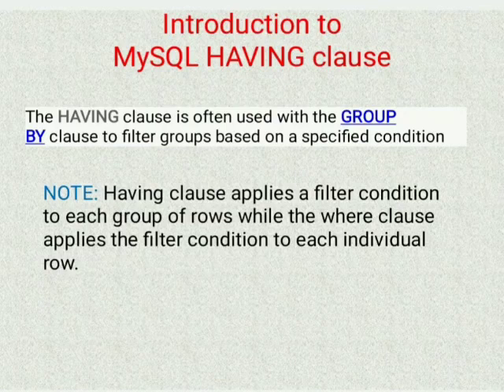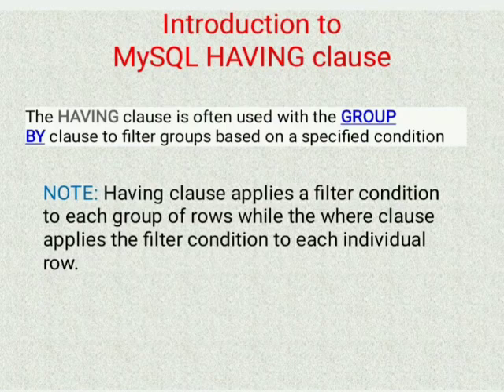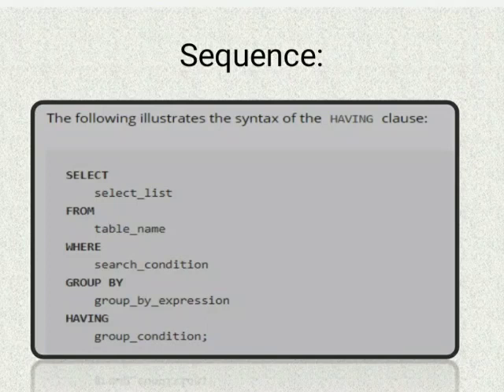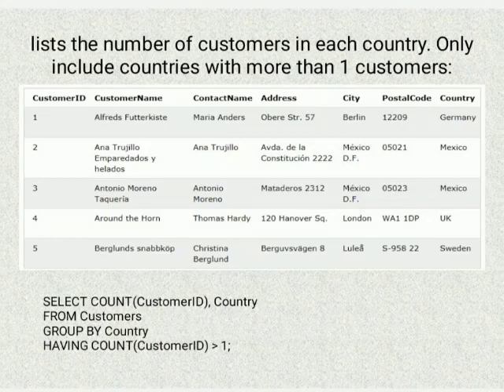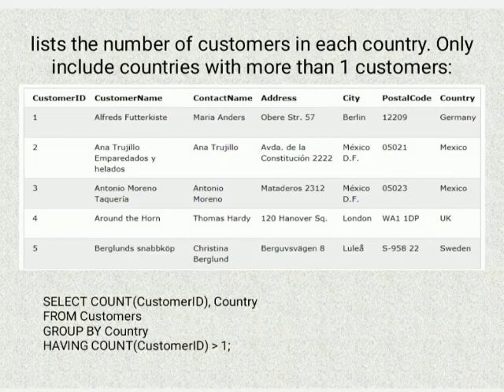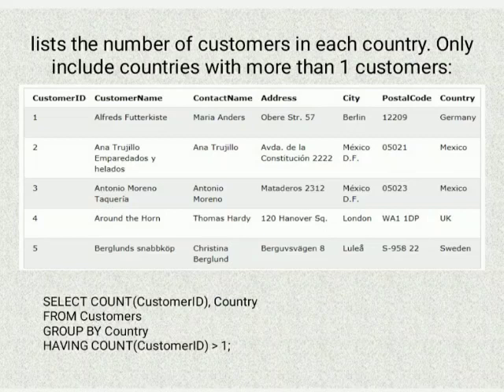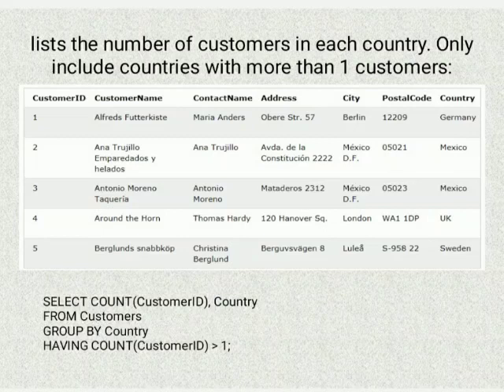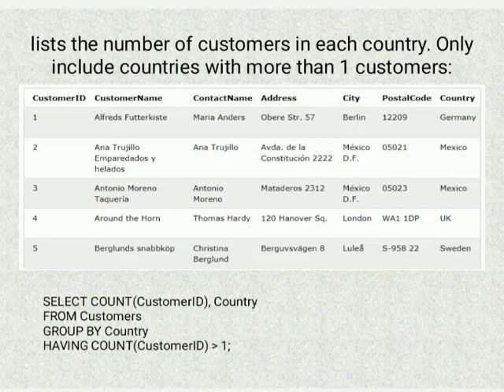MySQL group by having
having clause in conjunction with group by, difference between having and where